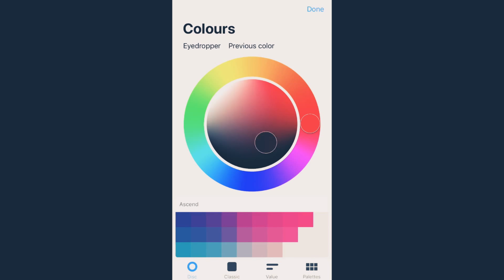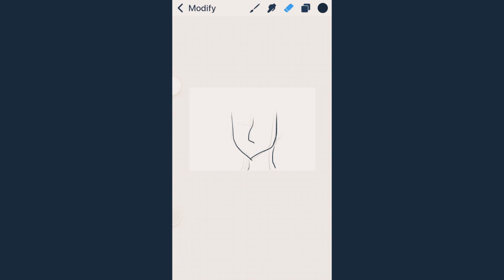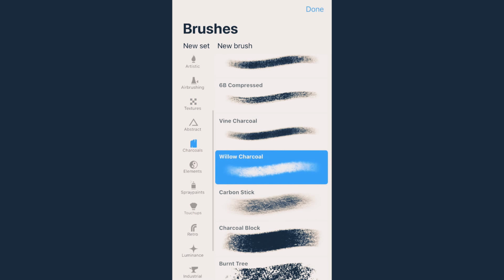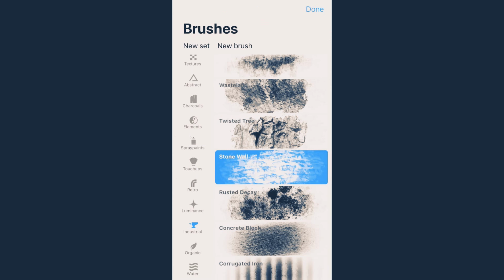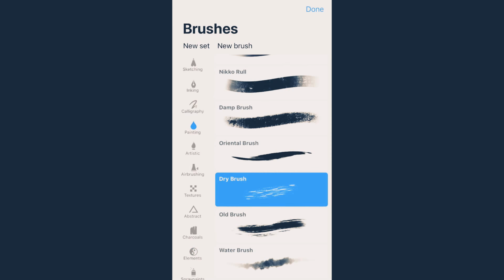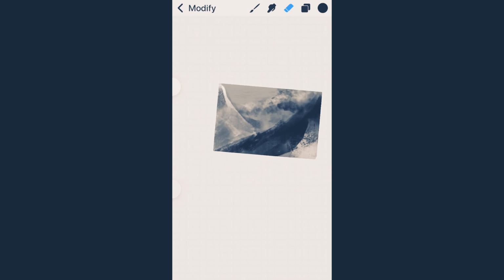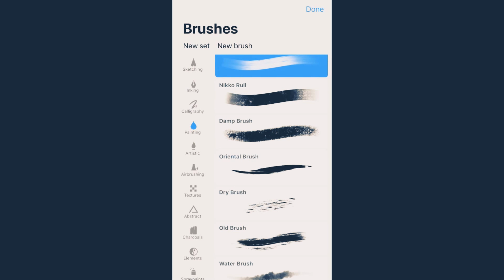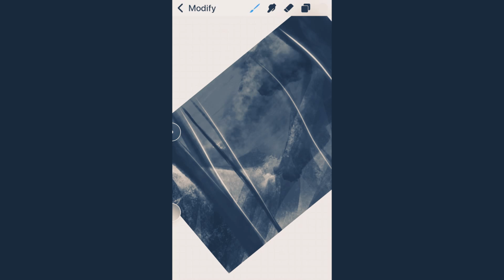Pocket Procreate Tutorial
Just a super short tutorial on some of pocket procreates basic features and a short review!